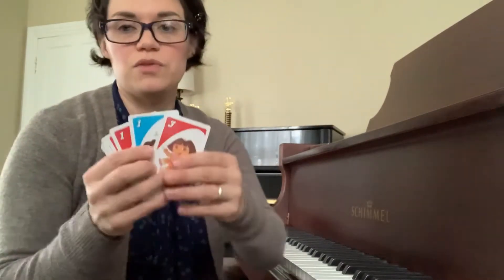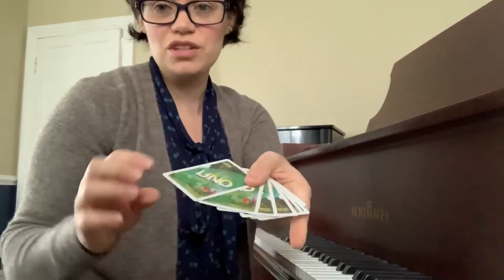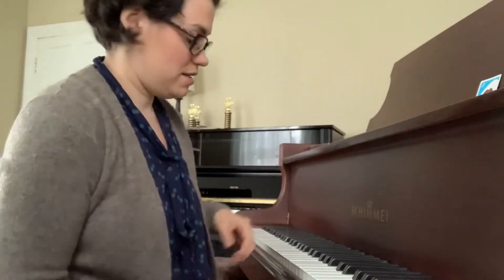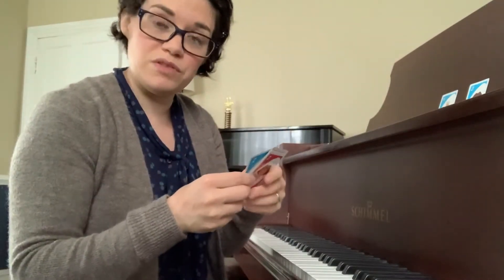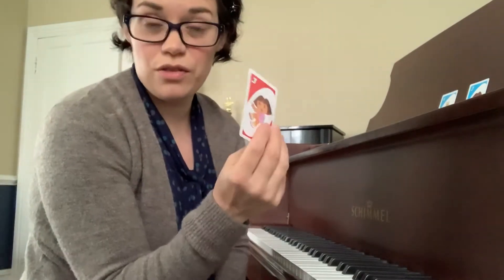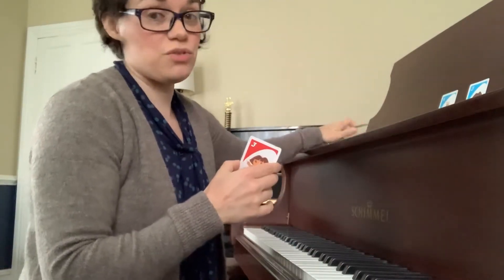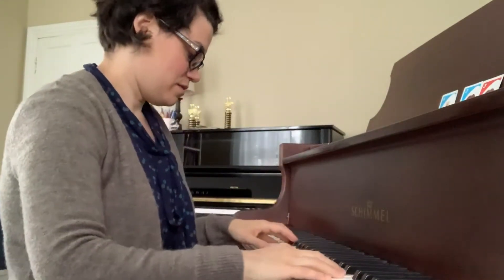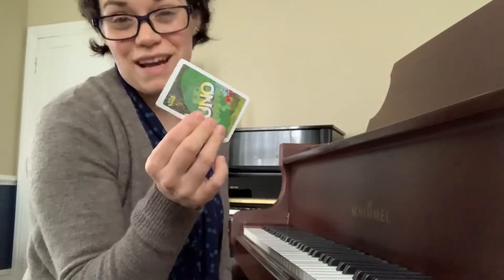Suzuki Piano Practice idea- Mix Up Phrase game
Waggoner Music Studio 2020